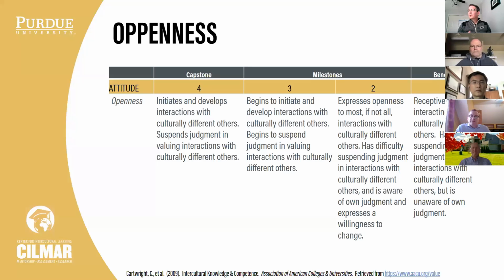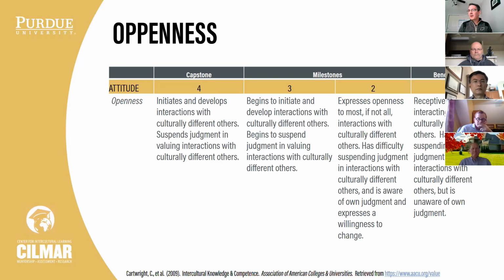IPG Workshop 05